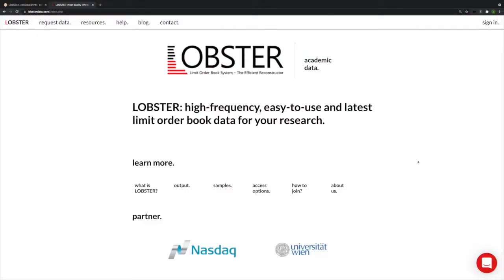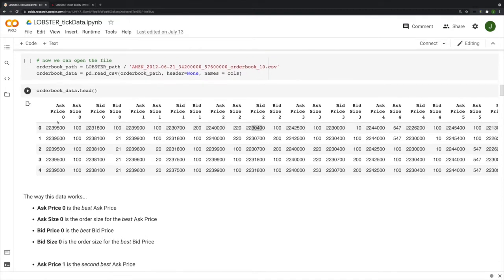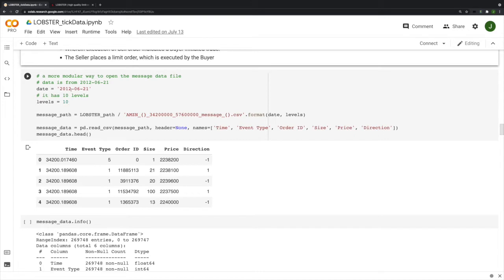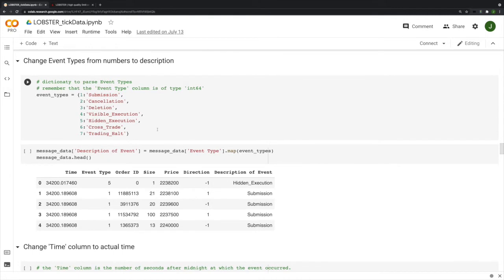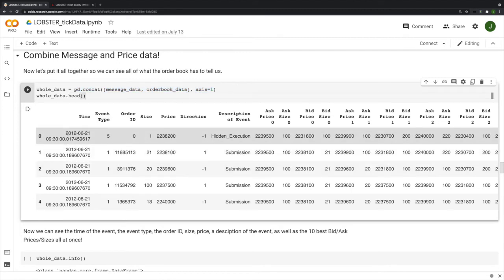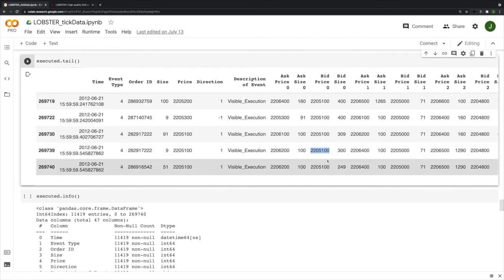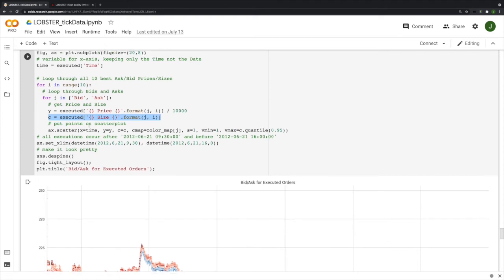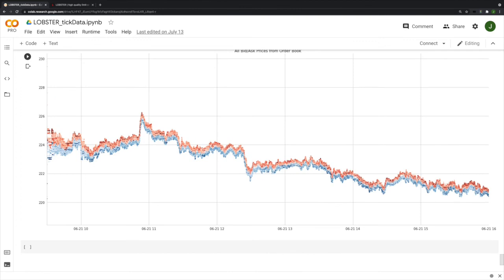LOBSTER ITCH Data Access in Python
In this video, we access ITCH order book data from the LOBSTER data service. This data contains bid and ask prices, order sizes, execution and market even information. Data as far back as 2007 and as recent as the day before yesterday is available from LOBSTER, and there are data samples available. Learn more about at lobsterdata.com

It really is a great resource to be familiar with, as a quant.

After loading the data and putting it together in a meaningful way, we do a brief exploration of Amazon trading on an arbitrary date.

Cheers!

Credit to Gabi for the excellent drawing of a lobster in the thumbnail!